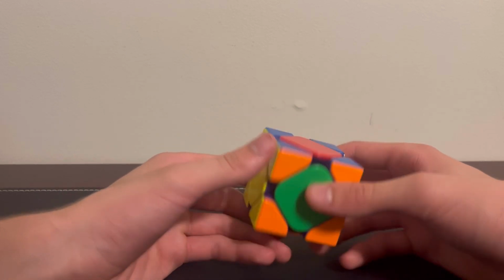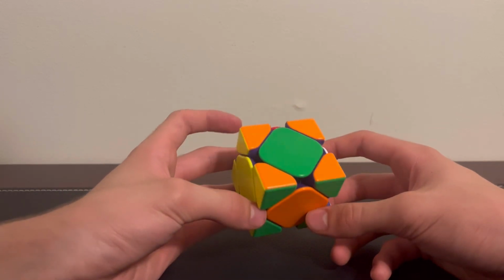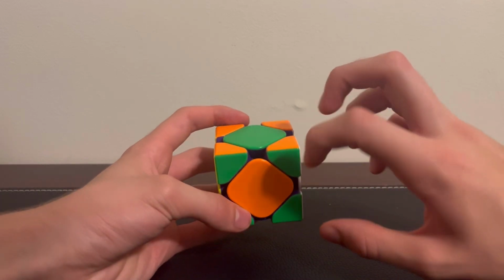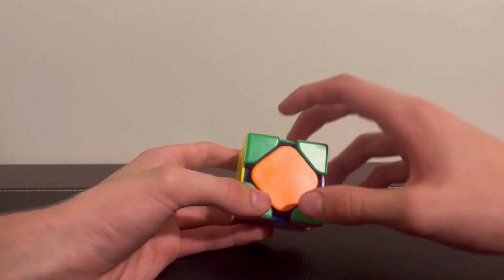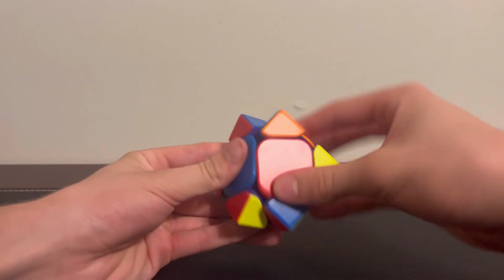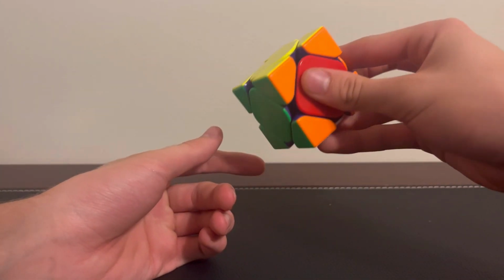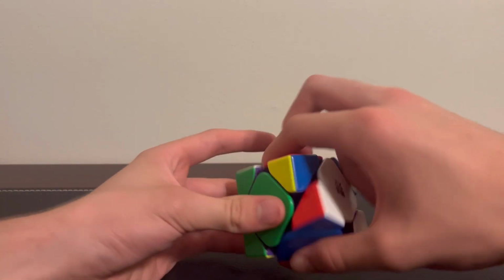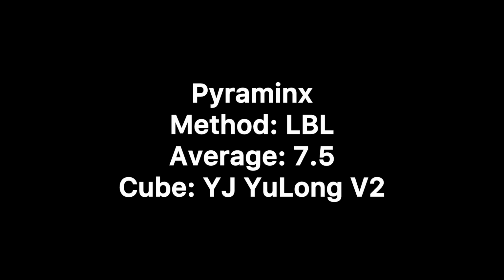Every WCA Event Example Solves (Except BLD)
Timestamps:
0:00 Intro
0:13 2x2
0:48 3x3
2:24 4x4
7:42 5x5
14:21 6x6
25:29 Skewb
26:59 Pyraminx
28:23 Clock
31:12 Square 1
35:46 Outro